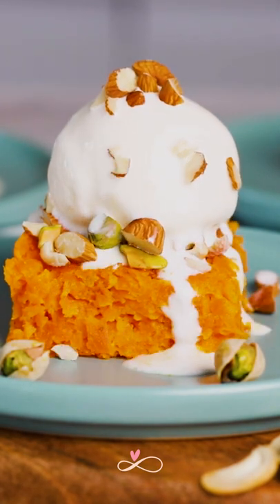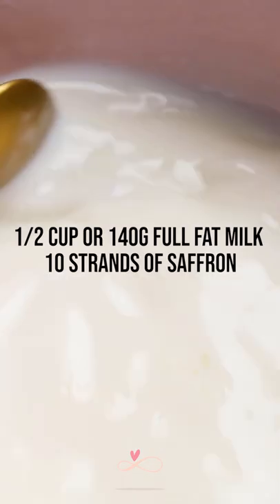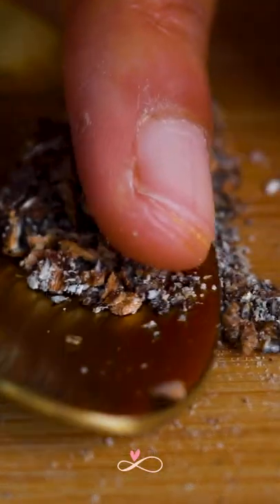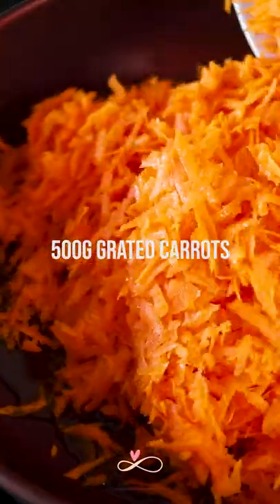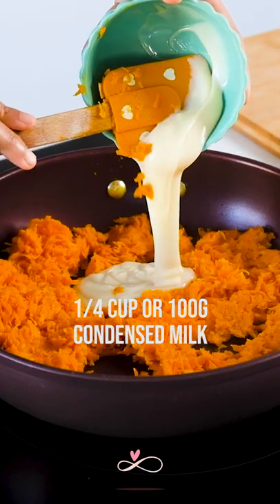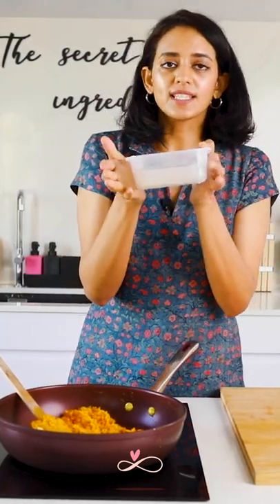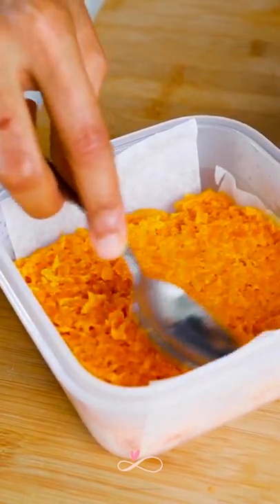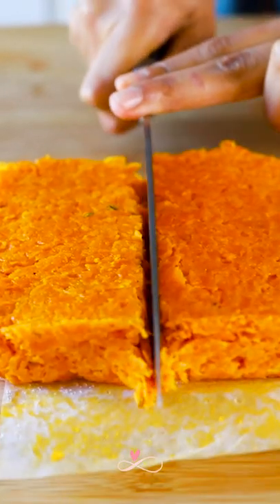Carrot Halwa Bars Recipe With Vanilla Ice Cream || Infinity Platter || 2022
Warm carrot halwa, cold vanilla ice cream and toasted nuts! Now that’s a combination you can’t beat. Festive desserts are such wonderful treats!
If you think this dessert is tough to make, you’re mistaken. It’s an incredibly easy and quick dessert and your guests will be thoroughly impressed.

This is the recipe
Ingredients -
500g Grated Carrots
2 tbsp Ghee
1/2 cup or 140g full fat milk
10 strands of Saffron
3-4 Cardamom seeds
1/4 cup or 100g Condensed milk (add more if you want the Halwa to be more sweet)

Instructions -
- Grate the carrot and keep aside
- In a pan, add ghee and the grated carrot and cook for a few minutes
- Infuse warm milk with saffron for a few minutes
- Add saffron infused milk and crushed cardamom seeds to the carrot mixture and cook until the liquid cooks off or until the carrot softens
- Add condensed milk and cook for 5 minutes
- Add this mixture to a square dish lined with baking parchment
- Set/ cool in the fridge until it become a little firm
- Remove from dish and cut into desired shape
- Serve with vanilla ice cream and your choice of nuts as garnish